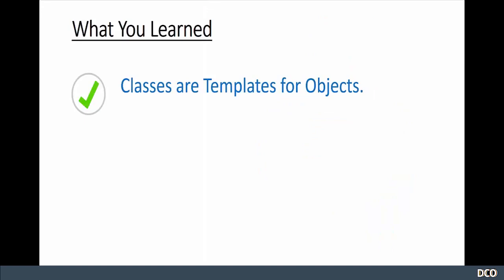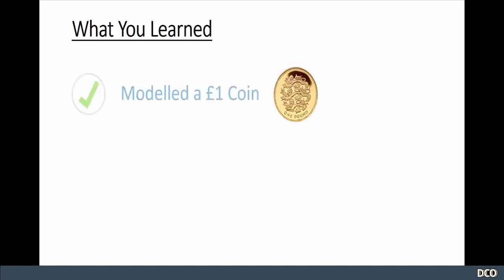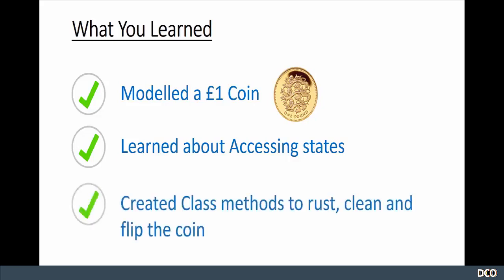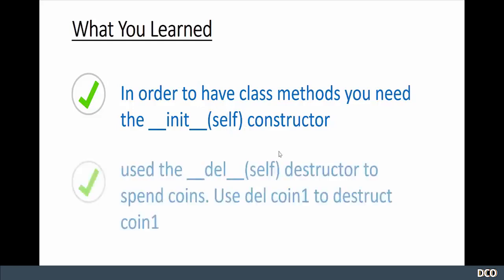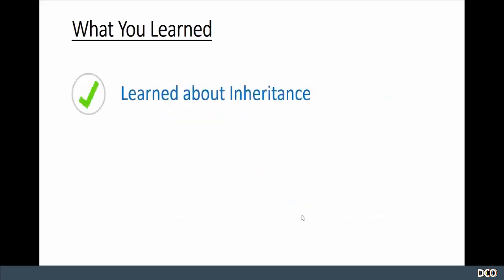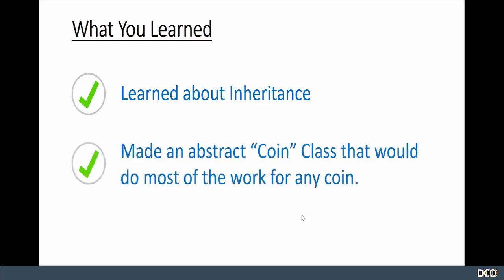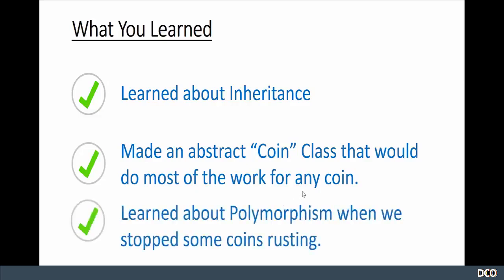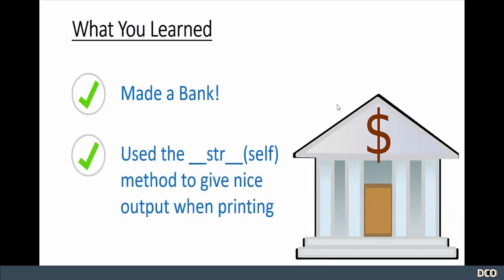69 Section Review 1 1